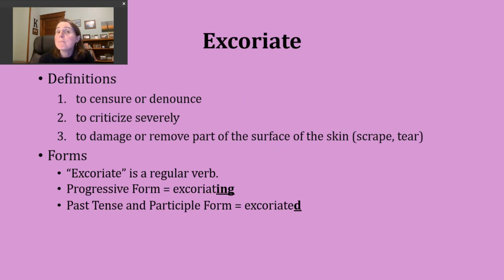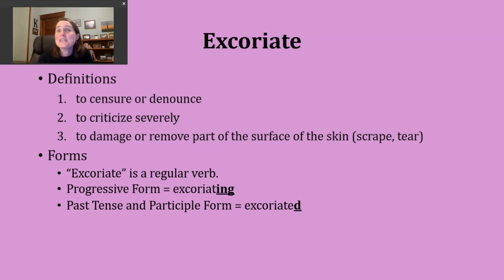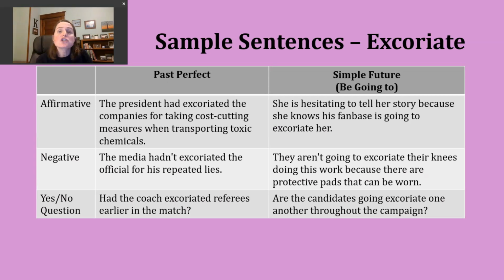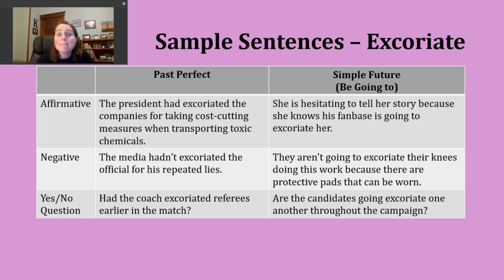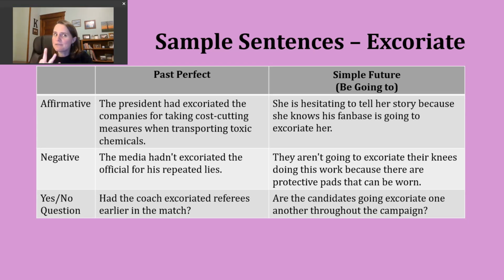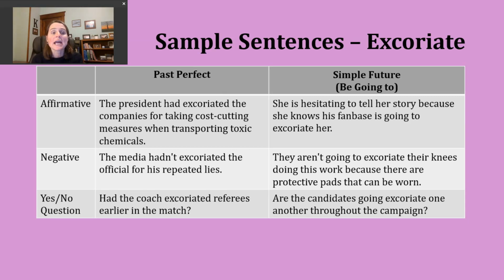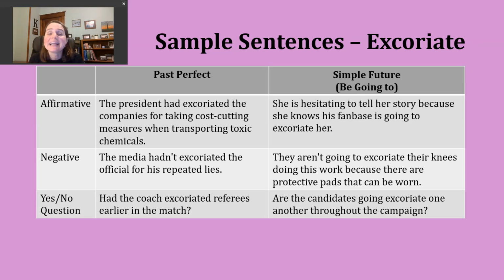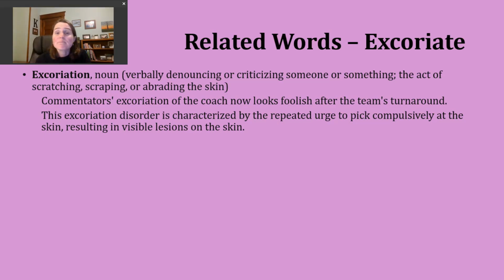Verb of the Day - Excoriate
This video discusses (1) some of the meanings for the word EXCORIATE; (2)  how to form affirmative statements, negative statements, and yes/no questions in the past perfect and simple future (be going to); and (3) related words.